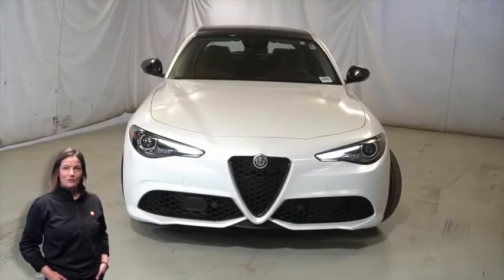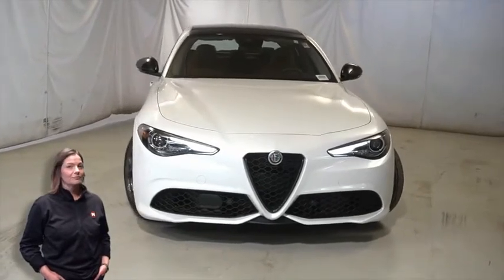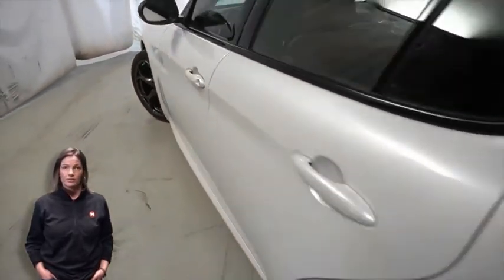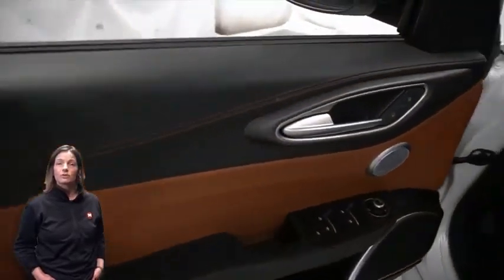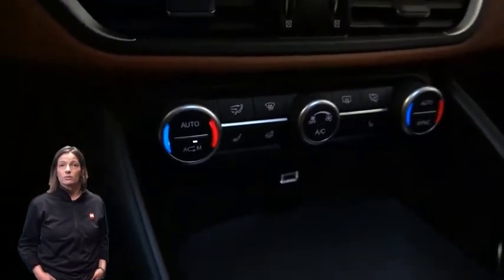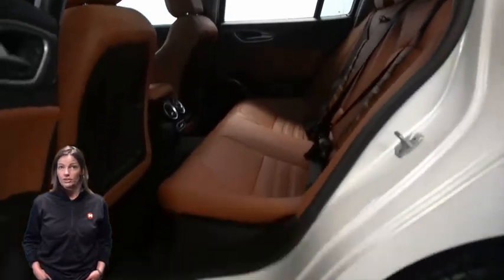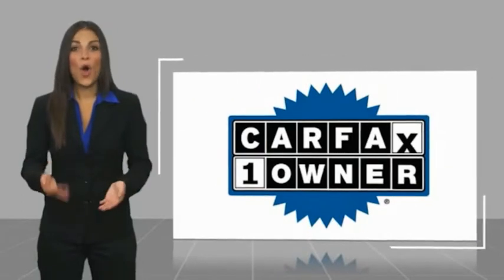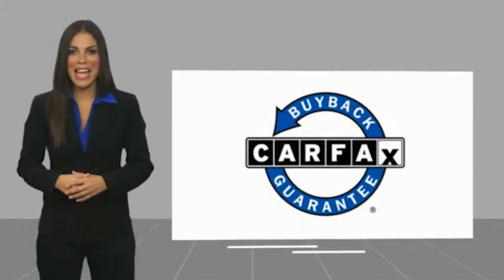2019 Alfa Romeo Giulia D5755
2019 Alfa Romeo Giulia Ti Sport

5133 W Irving Park Rd

2019 ALFA ROMEO GIULIA TI SPORT!! 2.0 LITER TURBOCHARGED 4 CYLINDER ENGINE!! STILL UNDER FACTORY BUMPER TO BUMPER AND POWERTRAIN WARRANTY!! ONE OWNER!! ACCIDENT FREE CARFAX REPORT!! 8.8 INCH DISPLAY!! NAVIGATION!! REAR BACKUP CAMERA!! DRIVER ASSIST DYNAMIC PLUS!! FULL SPEED FORWARD COLLISION WARNING!! LANE DEPARTURE WARNING!! ADAPTIVE CRUISE CONTROL!! INFRARED WINDSHIELD!! BLIND SPOT MONITORING!!  TI SPORT PERFORMANCE PACKAGE!! ACTIVE SUSPENSION!! REAR LIMITED SLIP DIFFERENTIAL!! DUAL-PANE PANORAMIC SUNROOF!! HEATED REAR SEATS!! HARMAN KARDON PREMIUM AUDIO SYSTEM!! 19 INCH ALUMINUM WHEELS!! HEATED FRONT SEATS!! HEATED STEERING WHEEL!! APPLE CARPLAY!! GOOGLE ANDROID AUTO!! CARBON FIBER DRIVE SHAFT!! TI LEATHER PACKAGE!! LEATHER DASH AND DOOR UPPERS!! AIR QUALITY SYSTEM!! ELECTRONIC STABILITY CONTROL!! POWER LOCKS!! POWER WINDOWS!!